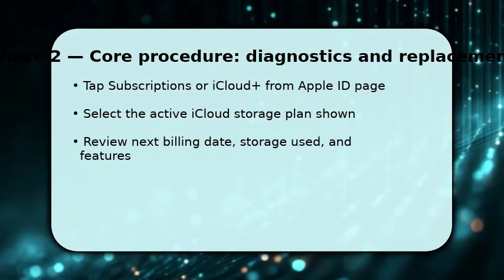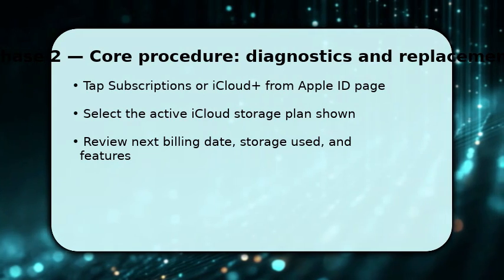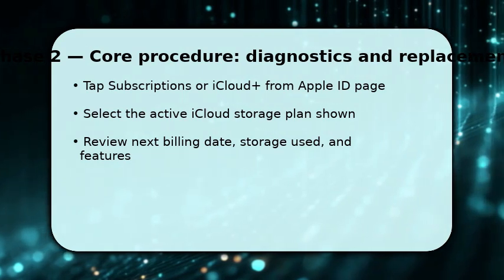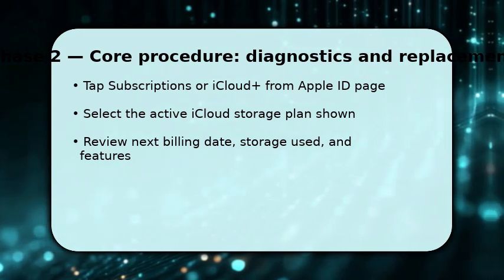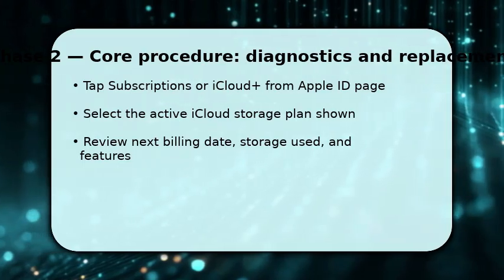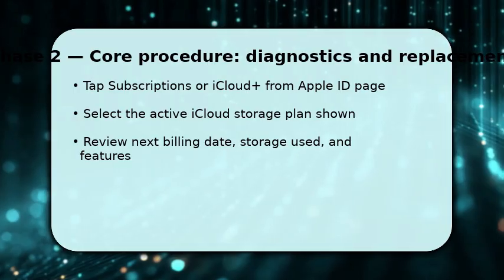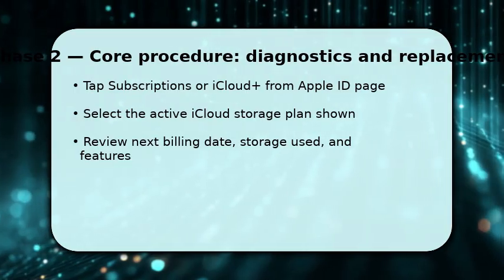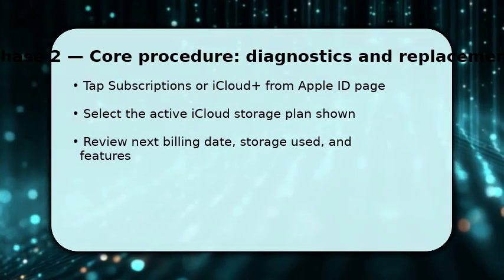How to Unsubscribe Icloud Plan - Step by Step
How to Unsubscribe Icloud Plan - Step by Step | 🔒 Surfshark VPN Deal — Stay private and secure. $1.99/mo + 3 Months Free ▸

Learn the easy steps to unsubscribe from your iCloud plan. This video guides you through each stage, ensuring a smooth cancellation process without losing access to important data.

Unsubscribe Icloud, Cancel Icloud Subscription, iCloud Plan Unsubscribing, How To Cancel Apple Music, Manage iTunes Account